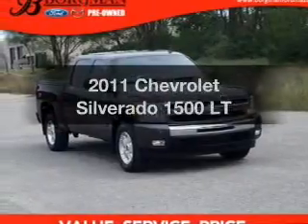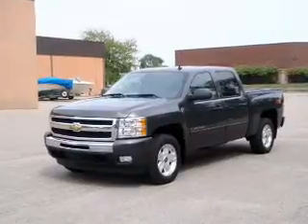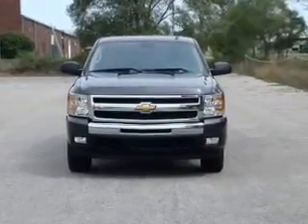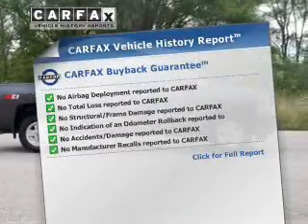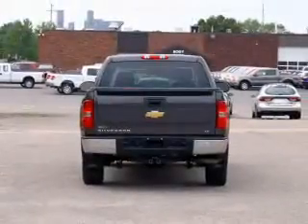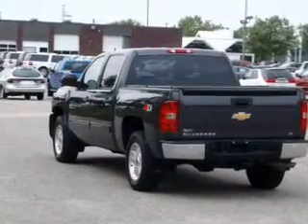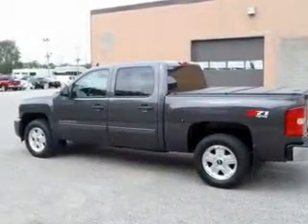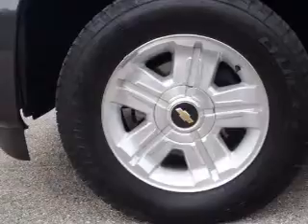2011 Chevrolet Silverado 1500 - Grand Rapids MI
Year: 2011
Make: Chevrolet
Model: Silverado 1500
Trim: LT
Engine: 5.3 liter 8 cylinder 16 valve
Transmission: Automatic
Color: Gray
Mileage: 26217
Address:
3150 28th St. SW